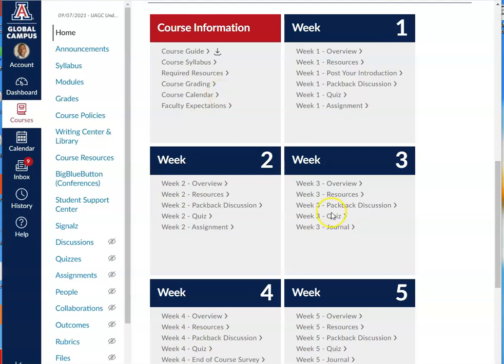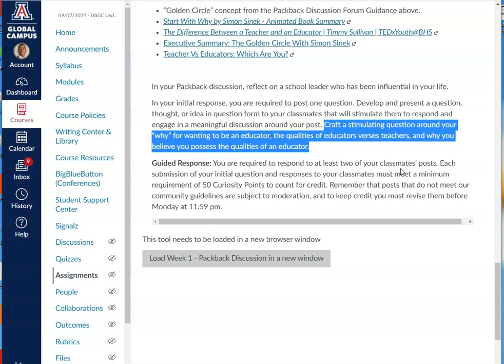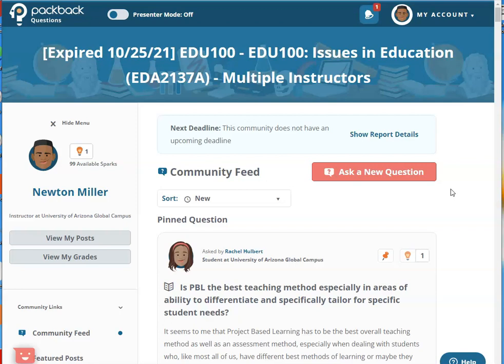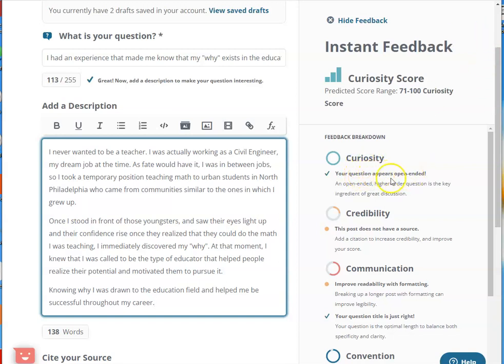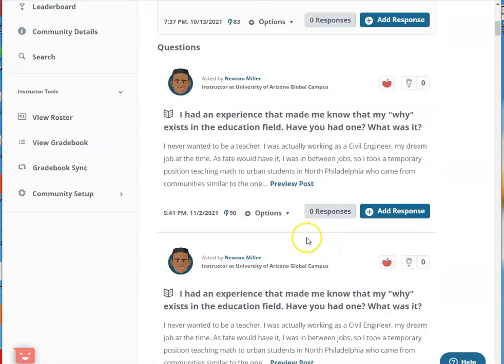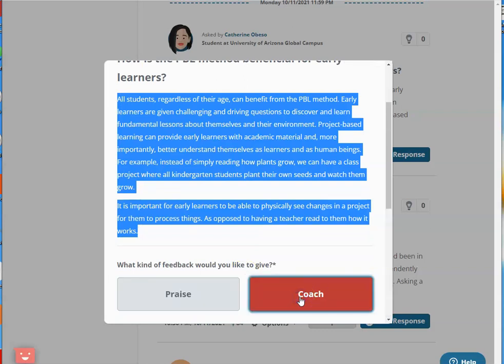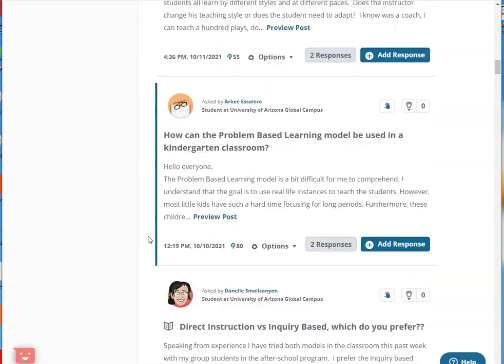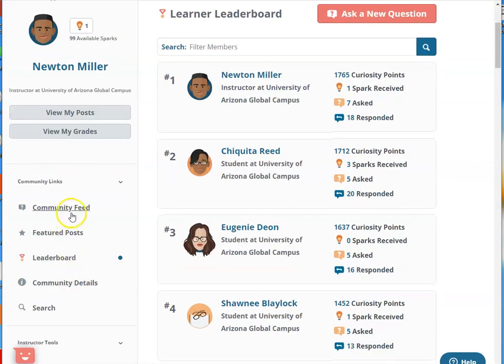Introduction to Packback - Associate Faculty EDU100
This video demonstrates to Associate Faculty teaching the packback version of EDU100 how to navigate and instruct in the packback application.